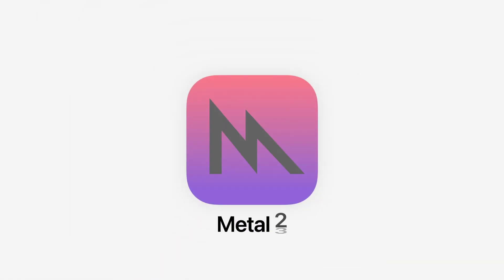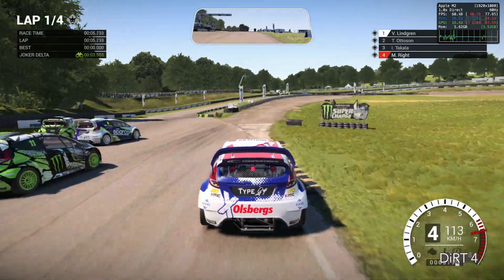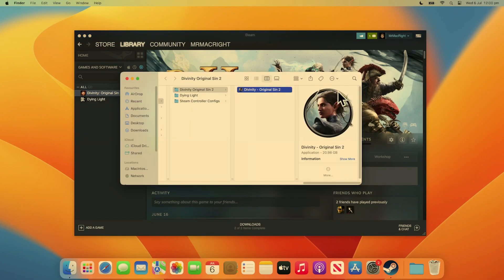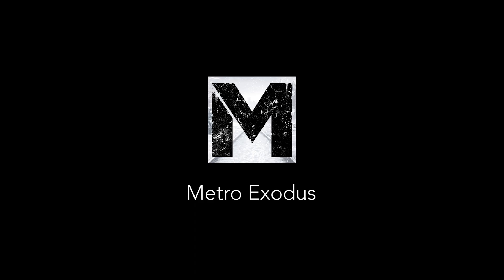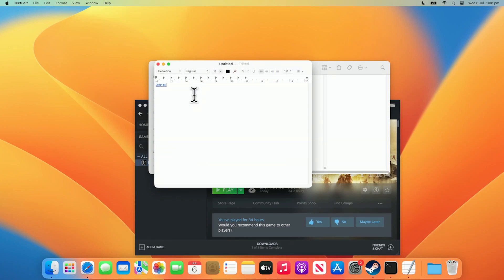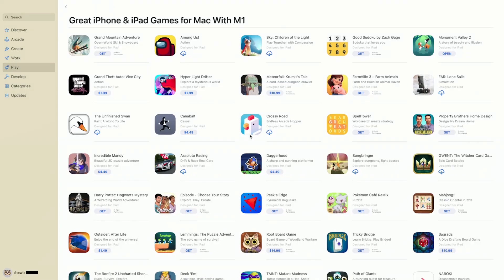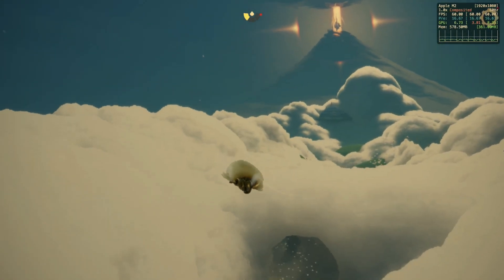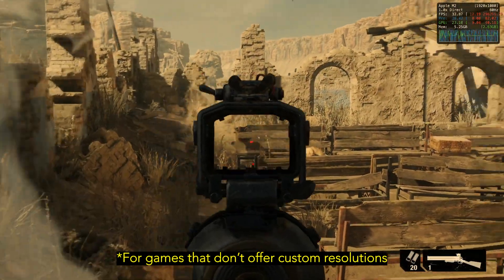Metal 3 Performance HUD - Measure FPS/Performance on Apple silicon!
MrMacRight introduces Mac gamers to Metal 3 Performance HUD in macOS Ventura. It allows you to monitor gameplay performance. Goodbye little SteamFPS counter!